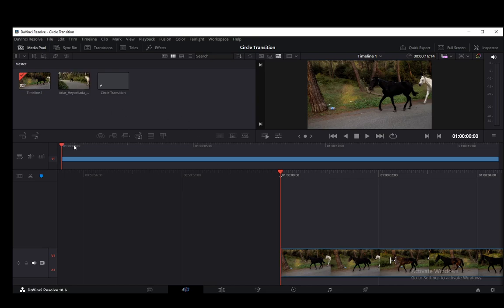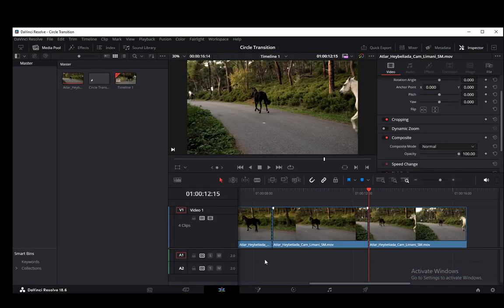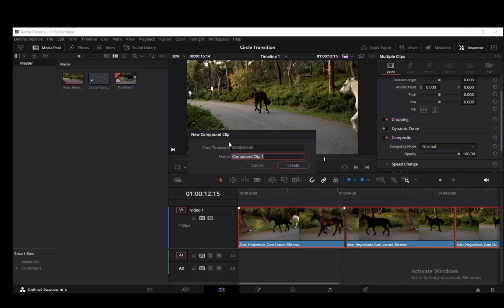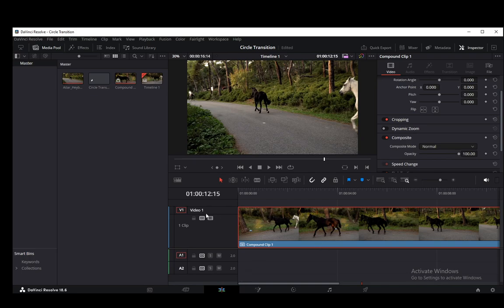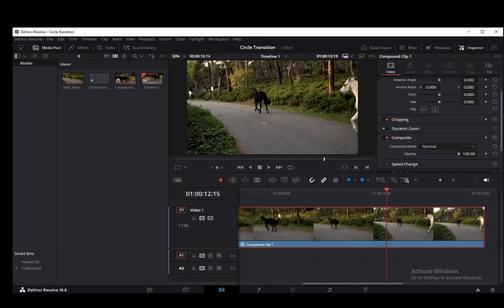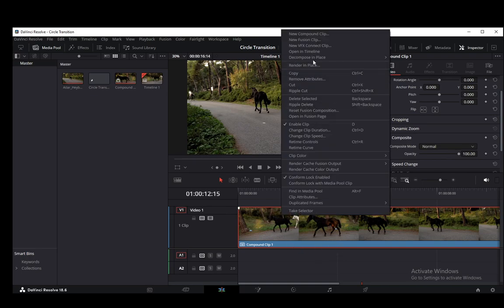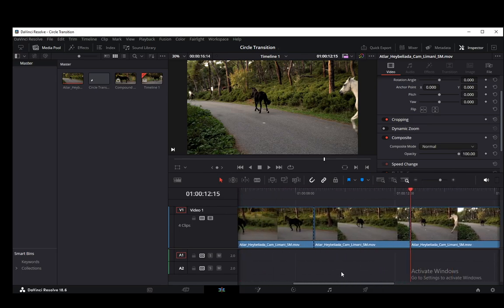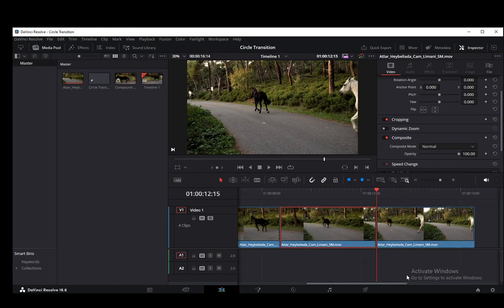How To Open Compound Clip In Davinci Resolve Tutorial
Today we talk about open compound clip in davinci resolve,davinci resolve,davinci resolve tutorial,compound clip,davinci resolve compound clips